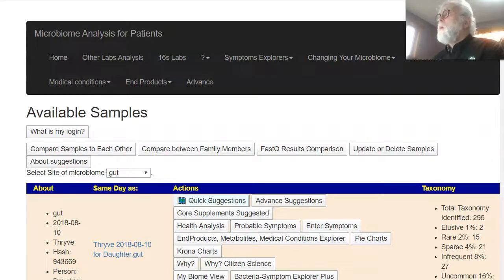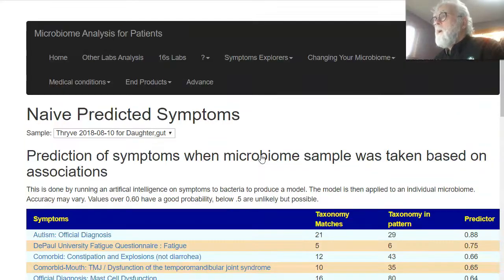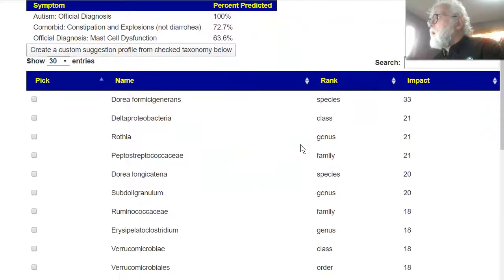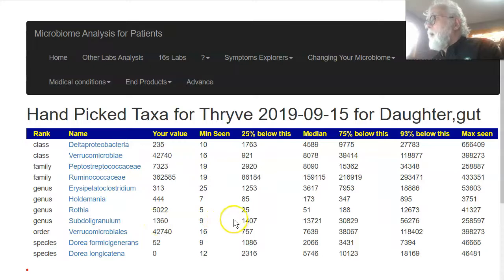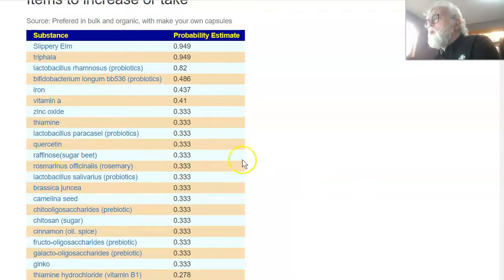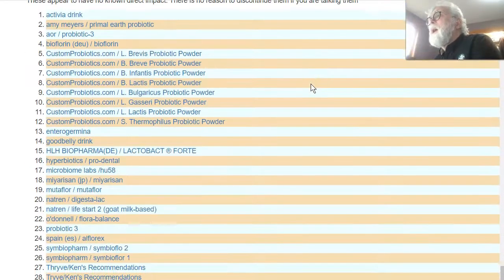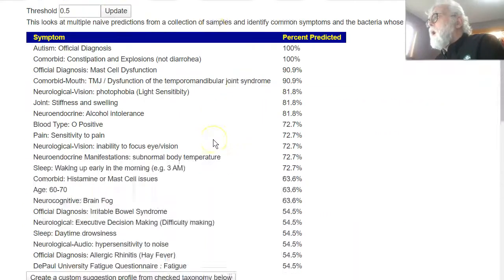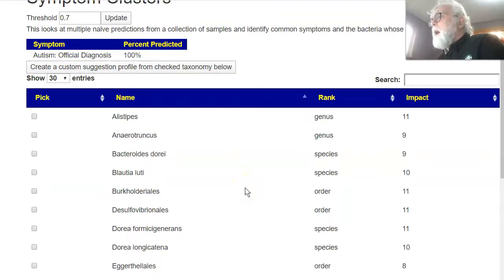Clustering different microbiome results to reduce noise - Example with Autism in a child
When you have an ongoing issue with regular microbiome results this process will allow you to identify the key bacteria that persists over time associated to the issue.